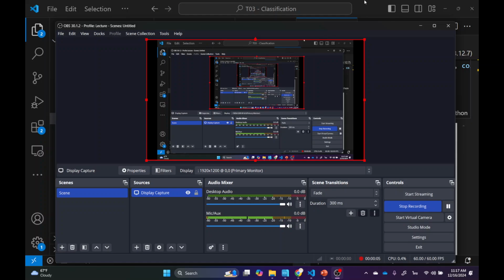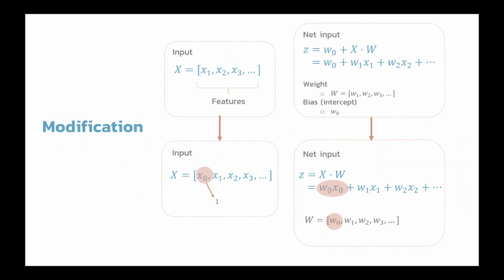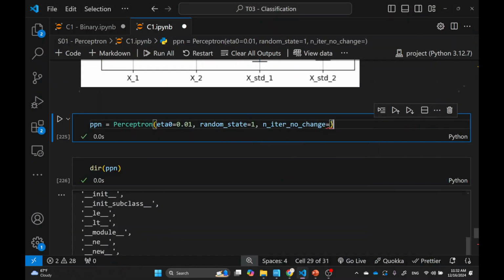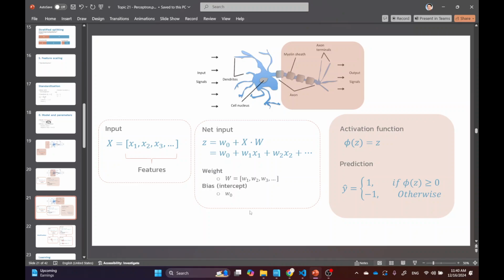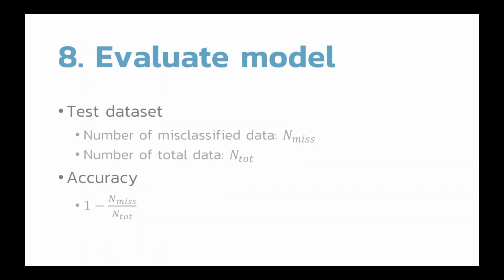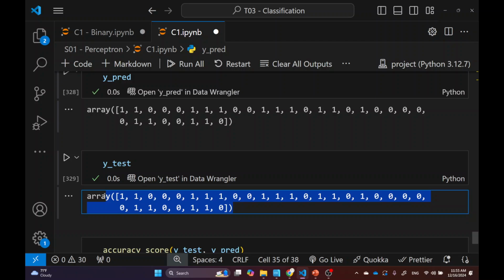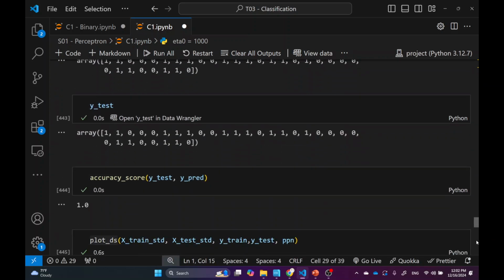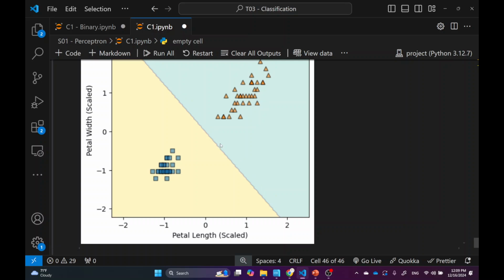AI Class 67: Perceptron (Part 2)